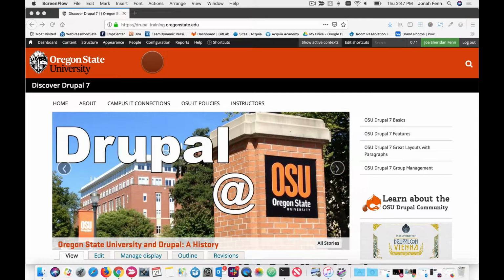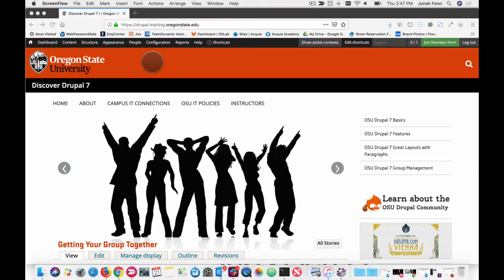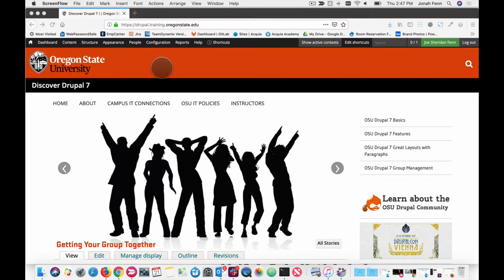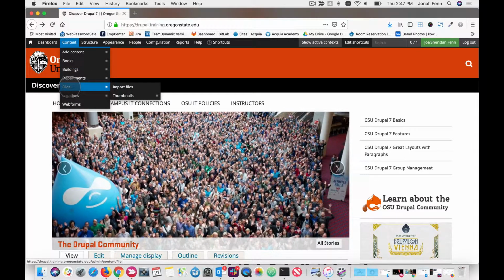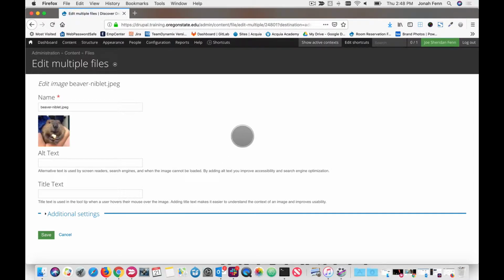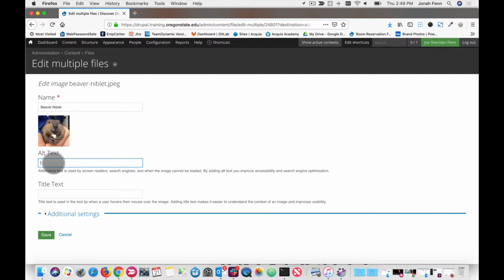OSU Drupal 7 - Media Module 02 - Upload Single File Into Media Library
Walks the user, step-by-step, through how to upload a single file into the Media module's media library.